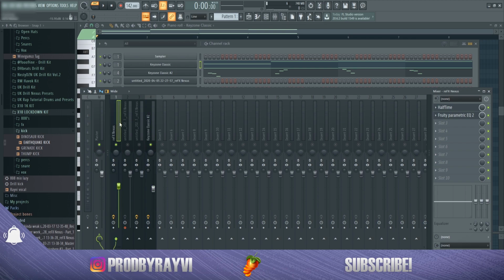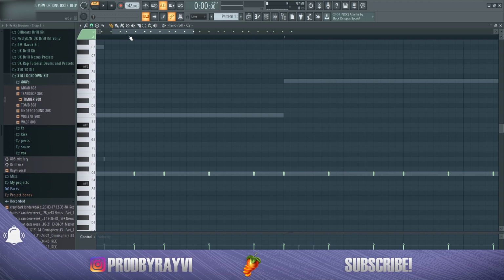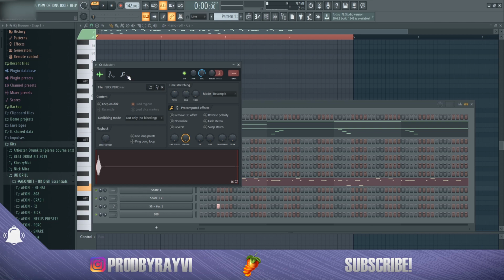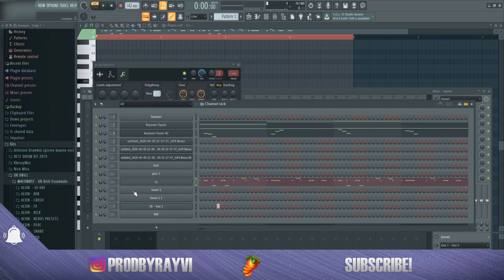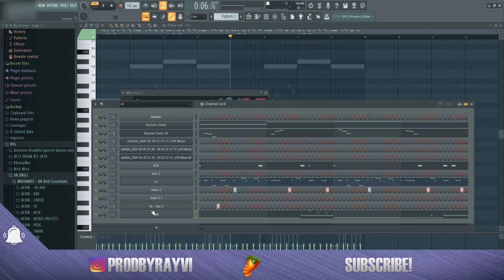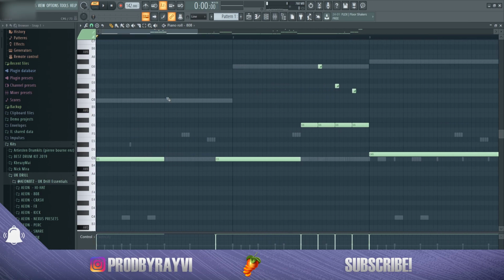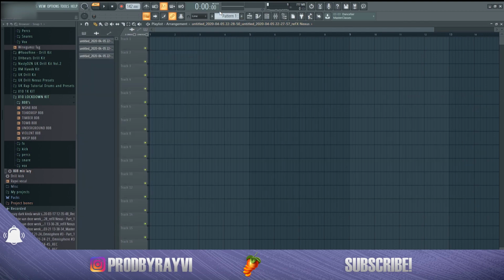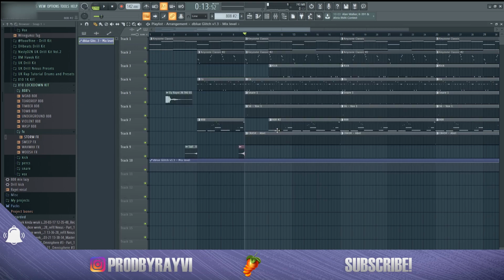UK DRILL BEAT TUTORIAL/COOKUP [2020] By Rayvi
Beat Made With FL Studio 20

(Extra tags)